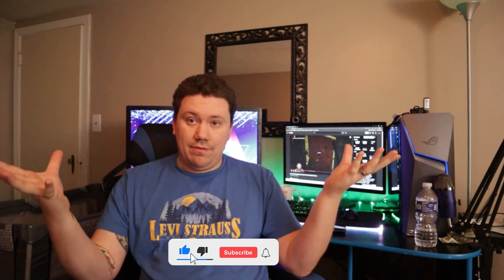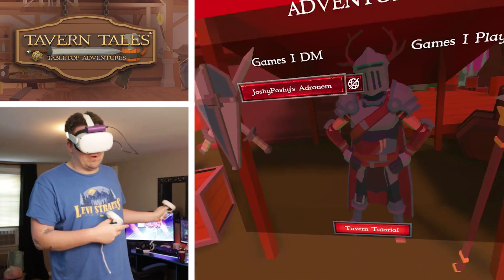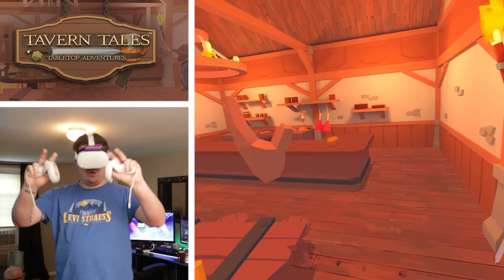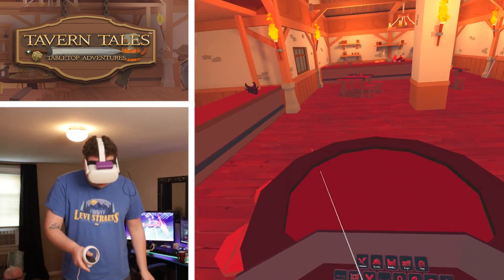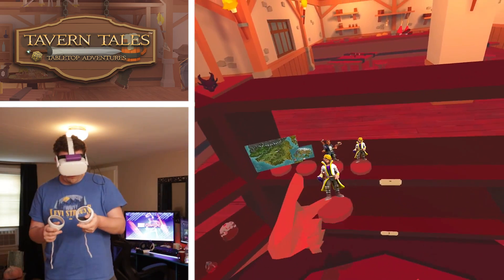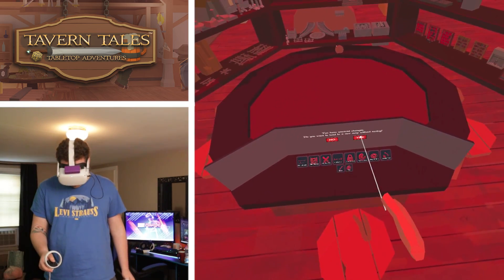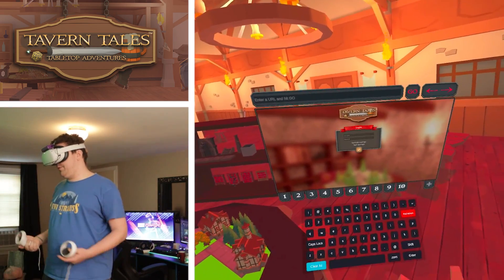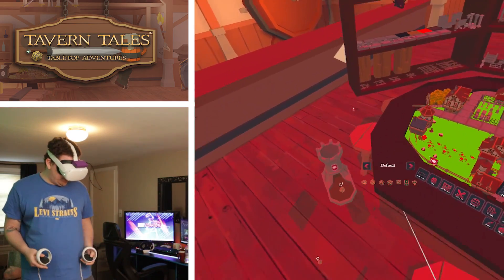Dungeons & Dragons 5th In VR is INSANE!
Tavern Tales is a amazing way to play DND 5th in VR, The Tavern Tales Discord is full of people just waiting to play, I have found games running daily. So whether your a player for forever DM there is always something there for you to jump into

ABOUT MYSELF &  CHANNEL
My Name is Josh and I create Virtual Reality Content and teach you how to become a better content creator, I was a Twitch Streamer that built a following of around 1.5k before I ultimately decided to step away from the platform. I ran my own marketing company for a number of years with a focus on growing companies brands on social media.

I am a father to 2 amazing children my daughter is 8 years old and is a inspiring content creator herself and my 4 month old son. I am married to a pretty awesome wife ( bias I know)

I am a avid supporter of mental illness, I was diagnosed with Bipolar Disorder in 2020 after years of trying to "figure out" what was wrong with me. My mental health is extremely important and I want to inspire others that you can live with this disease and pull the stigma  away from it.

I fell in love with VR about 5 years ago when my roommate and I purchased a HTC Vive, sadly we went our separate ways and he bought my out of my side of the headset. Since then VR has never been that accessible to me until I purchased my Quest 2. I decided to create this channel to express my passion and creative outlet within the VR community.

I am truly thankful for the opportunity to create content within the VR space to have a voice in the VR space even. I would of never thought that anyone would follow me on this journey and care about what I have to say...so from the bottom of my heart THANK YOU

GEAR & SPECS :
CAMERA
My Main Camera : Canon M50 Mark ii
Main Microphone : Rhode VideoMic GO

COMPUTER :
CPU : Ryzen 7 3700x
RAM : 16Gb GSkill 3200
GPU : Nvidia GeForce 2080
SSD : Samsung EVO 1TB
HDD : Western Digital Black 4TB

Peripherals :
Microphone : Blue Yeti Nano
Keyboard : Logitech G512
Mouse : G502 Hero
Headset : Corsair Void Elite Wireless

HEADSET :
Oculus Quest 2 128gb
 Headset : AMVR Earbuds
 Controller Grips : AMVR Knuckle Grips
 Facial Interface : VR COVER Virtual Reality Oasis Edition
Extra Batteries : x2 Mophie 10,000 Mah Power Banks
Oculus Quest 2 Link Cable

SOFTWARE :
Editing Suite : Adobe Premiere Pro
Casting : Air Server
SideQuest
Applab
Oculus Desktop App
Steam VR
Avidemux ( Fixes Audio Sync issues )

Games I normally play :
- MMORPGS
- Survival
- Indie Games
- FPS Shooters
- Fantasy

GAMES IN MY LIBRARY :
Population One
Orbus VR
Suckerpunch VR
Morels Homestead
Tavern Tales
Onward
Demeo
Contractors
Spider-Man
Blade and Sorcery Nomad
Arizona Sunshine
Skyrim VR
Fallout 4 VR
Boneworks
The Forest
Half Life Alyx
No Mans Sky
SubNautica
Rec Room
VR Chat
Walking Dead Saints and Sinners